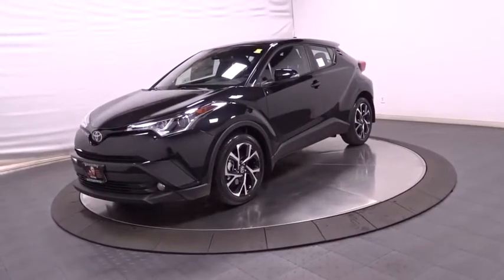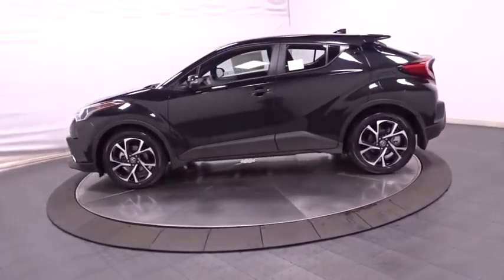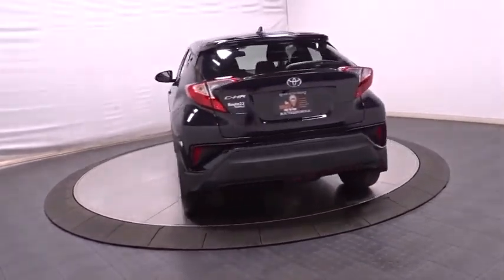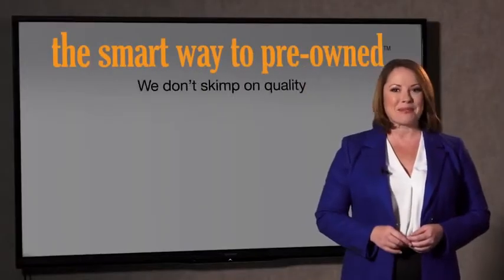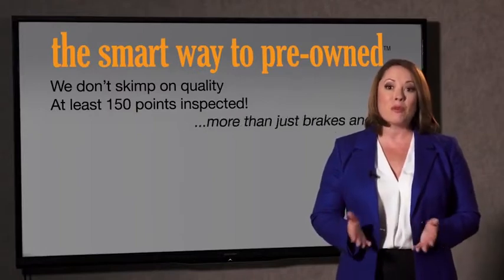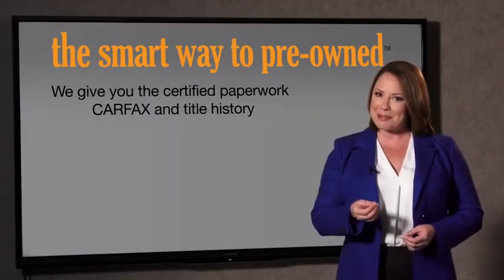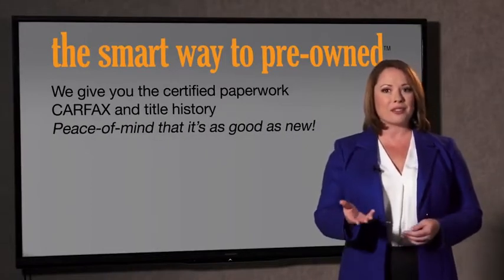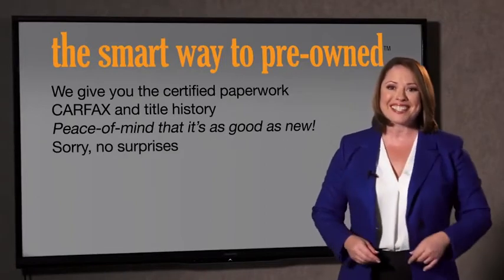2018 Toyota C-HR Hillside, Newark, Union, Elizabeth, Springfield, NJ 181152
2018 Toyota C-HR available in Hillside, New Jersey at Route 22 Toyota. Servicing the Newark, Union, Elizabeth, Springfield, NJ area.
2018 Toyota C-HR XLE Premium - Stock#: 181152 - VIN#: NMTKHMBX2JR057851

Streaming Audio,Radio: AM/FM Stereo w/7 Touch-Screen Display -inc: Aha application w/over 100,000 stations, 6 speakers, auxiliary audio jack, USB 2.0 port w/iPod connectivity and control, voice recognition w/voice training, hands-free phone capability, phone book access and music streaming via Bluetooth wireless technology, HD radio and steering wheel controls,Radio w/Seek-Scan, Clock, Speed Compensated Volume Control, Steering Wheel Controls, Voice Activation and Radio Data System,Bluetooth Wireless Phone Connectivity,Integrated Roof Antenna,2 LCD Monitors In The Front,Steel Spare Wheel,Body-Colored Door Handles,Clearcoat Paint,Body-Colored Rear Bumper w/Black Rub Strip/Fascia Accent,Tailgate/Rear Door Lock Included w/Power Door Locks,Wheels: 18 Sport Alloy,Fully Automatic Projector Beam Halogen Daytime Running Auto High-Beam Headlamps w/Delay-Off,Wheels w/Machined w/Painted Accents Accents,Wing Spoiler,Compact Spare Tire Mounted Inside Under Cargo,Front Fog Lamps,Black Side Windows Trim and Black Front Windshield Trim,Tires: P225/50R18 AL A/S,Variable Intermittent Wipers,Fully Galvanized Steel Panels,Black Grille,Black Bodyside Cladding and Black Wheel Well Trim,Body-Colored Power Heated Side Mirrors w/Power Folding and Turn Signal Indicator,Light Tinted Glass,Fixed Rear Window w/Fixed Interval Wiper and Defroster,Perimeter/Approach Lights,Body-Colored Front Bumper w/Black Rub Strip/Fascia Accent,Liftgate Rear Cargo Access,2 12V DC Power Outlets,Air Filtration,Cargo Space Lights,Day-Night Auto-Dimming Rearview Mirror,Power 1st Row Windows w/Front And Rear 1-Touch Up/Down,Engine Immobilizer,Full Floor Console w/Covered Storage and 2 12V DC Power Outlets,Remote Keyless Entry w/Integrated Key Transmitter, Illuminated Entry, Illuminated Ignition Switch and Panic Button,Heated Front Bucket Seats -inc: 4-way adjustable drivers seat w/sport bolsters and 3-way adjustable w/sport bolsters front passenger seat,Dual Zone Front Automatic Air Conditioning,Front Center Armrest,Remote Releases -Inc: Mechanical Fuel,Front Cupholder,Smart Master 2 Key Plate -inc: smart wireless door lock,HVAC -inc: Underseat Ducts,Full Carpet Floor Covering,Gauges -inc: Speedometer, Odometer, Engine Coolant Temp, Tachometer, Trip Odometer and Trip Computer,Lane Change Assist -inc: BSM and RCTA,Fade-To-Off Interior Lighting,6-Way Passenger Seat -inc: Manual Recline, Height Adjustment and Fore/Aft Movement,Rigid Cargo Cover,Outside Temp Gauge,Full Cloth Headliner,Driver Foot Rest,Instrument Panel Bin, Driver And Passenger Door Bins,60-40 Folding Bench Front Facing Fold Forward Seatback Rear Seat,Rear Cupholder,Cargo Area Concealed Storage,Distance Pacing w/Traffic Stop-Go,Driver And Passenger Visor Vanity Mirrors w/Driver And Passenger Illumination, Driver And Passenger Auxiliary Mirror,Delayed Accessory Power,6-Way Driver Seat -inc: Manual Recline, Height Adjustment and Fore/Aft Movement,Interior Trim -inc: Metal-Look/Piano Black Instrument Panel Insert and Metal-Look Interior Accents,Fabric Seat Material,Trip Computer,Front Map Lights,2 Seatback Storage Pockets,Leather/Piano Black Steering Wheel,Manual Adjustable Front Head Restraints and Manual Adjustable Rear Head Restraints,Analog Display,Manual Tilt/Telescoping Steering Column,Sport Front Seats w/Cloth Back Material,Power Door Locks w/Autolock Feature,Cruise Control w/Steering Wheel Controls,Leather/Metal-Look Gear Shift Knob,Power Rear Windows,Carpet Floor Trim,Illuminated Glove Box,Double Wishbone Rear Suspension w/Coil Springs,Strut Front Suspension w/Coil Springs,Axle Ratio: TBA,Brake Actuated Limited Slip Differential,4-Wheel Disc Brakes w/4-Wheel ABS, Front Vented Discs, Brake Assist, Hill Hold Control and Electric Parking Brake,Front-Wheel Drive,Single Stainless Steel Exhaust,Electric Power-Assist Speed-Sensing Steering,Transmission: Continuous Variable (CVT) -inc: intelligence and shift mode,13.2 Gal. Fuel Tank,Front And Rear Anti-Roll Bars,Battery w/Run Down Protection,835# Maximum Payload,Gas-Pressurized Shock Absorbers,GVWR: 4,330 lbs,Transmission w/Driver Selectable Mode, Sequential Shift Control and Oil Cooler,Engine: 2.0L I-4 DOHC 16-Valve -inc: valvematic,Airbag Occupancy Sensor,Dual Stage Driver And Passenger Seat-Mounted Side Airbags,Driver Knee Airbag, Rear Side-Impact Airbag and Passenger Cushion Front Airbag,Dual Stage Driver And Passenger Front Airbags,Outboard Front Lap And Shoulder Safety Belts -inc: Rear Center 3 Point, Height Adjusters and Pretensioners,Back-Up Camera,Rear Child